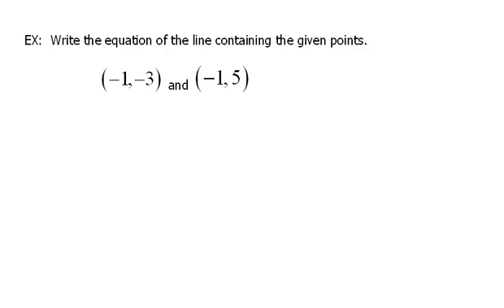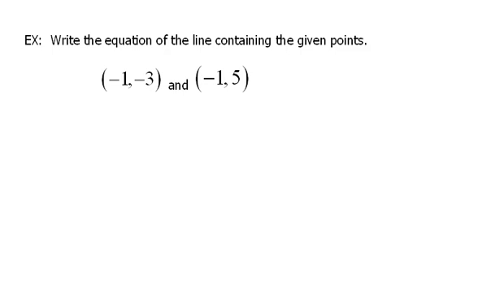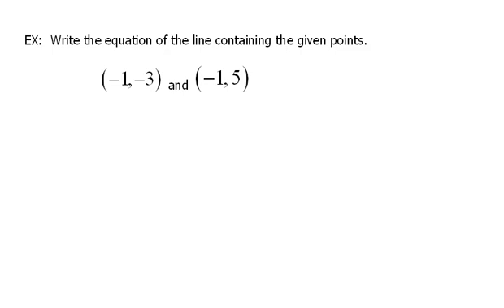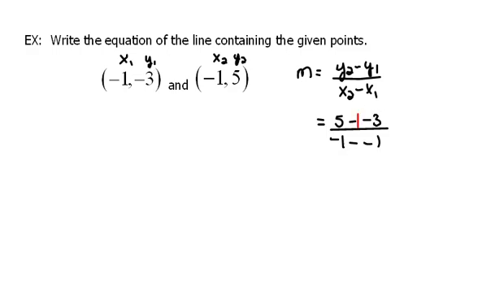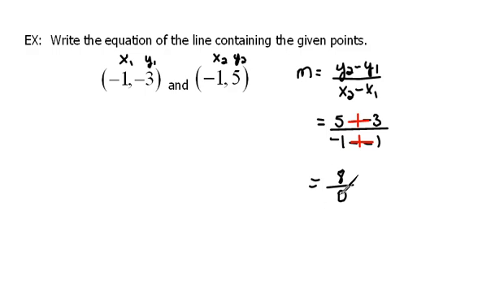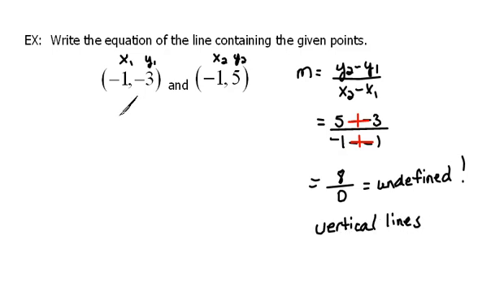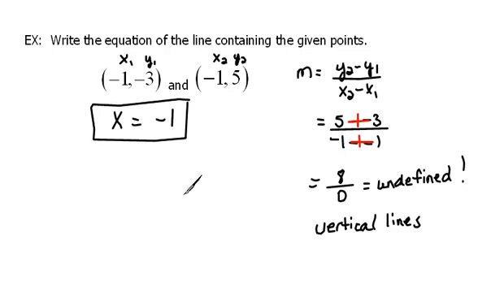Writing an Equation of a Line Using Two Points 1.6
In this example we are going to write the equation of a line through 2 points using the point-slope form.